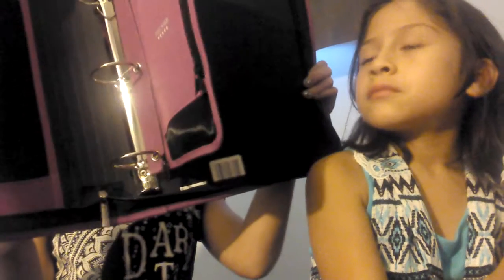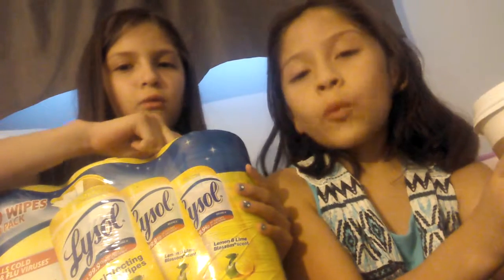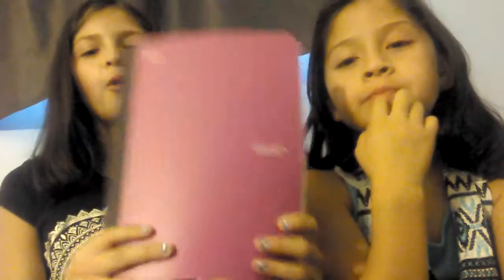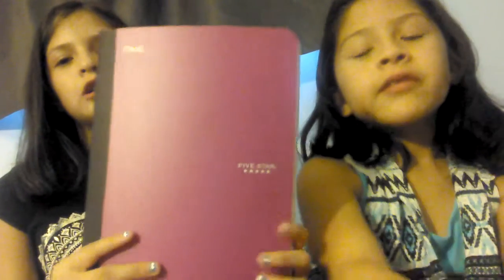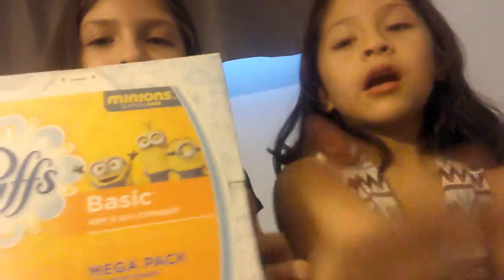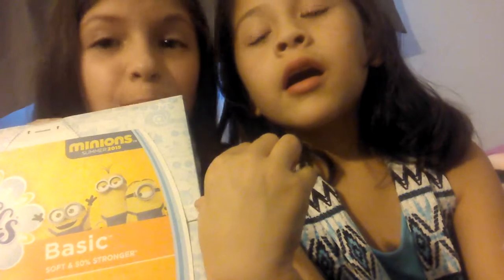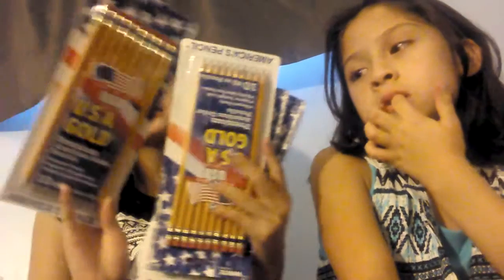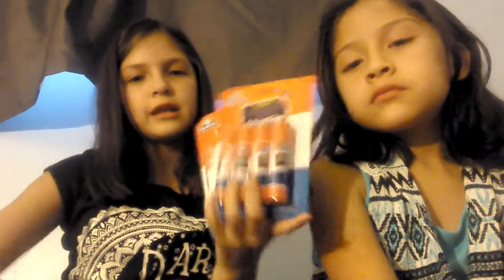School supplies!!!!! part 2